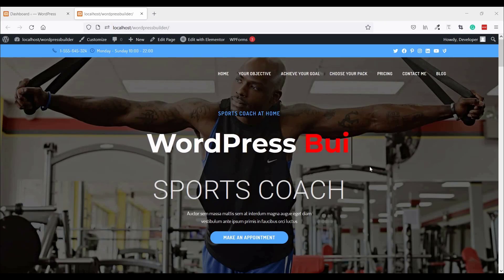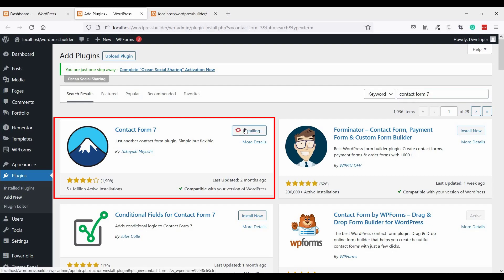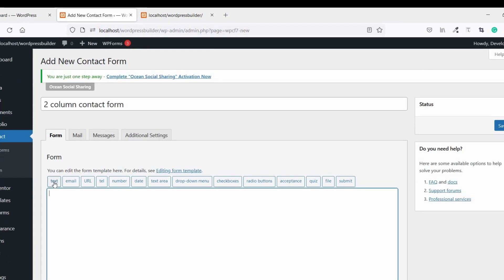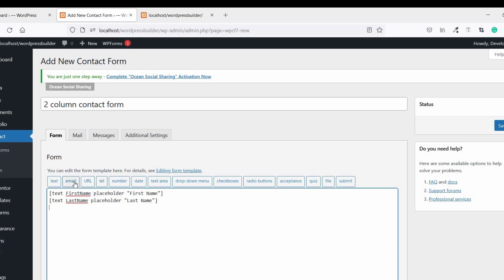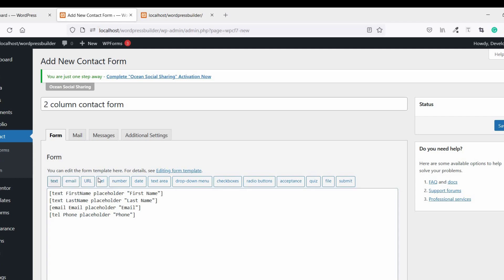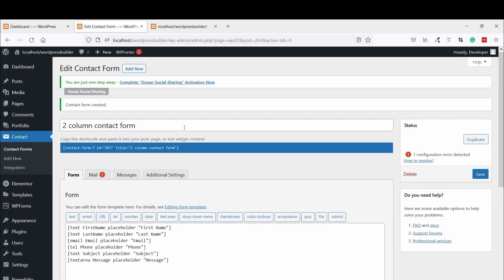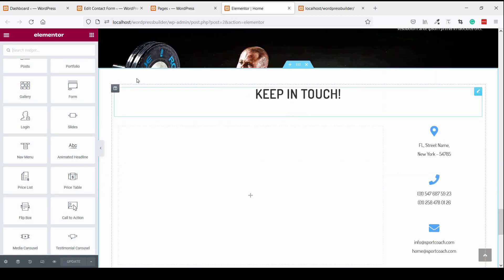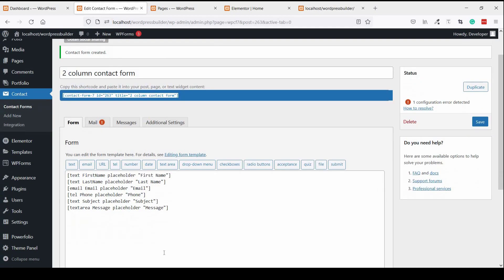How To Make Two Column Contact Form 7 Easy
In this video you can learn how to make two column contact form 7 easily. At first log in to your wordpress website. Go to plugins add new search on contact form 7. Click on install now and activate the plugin. Now go to contact and add new form. Create a contact form and customizing the contact form. Now copy the short code and paste the code your desire location.

If you face any problem just comment on the comment box.

how to make two column contact form 7 step by step
how to make two column contact form 7 code
how to make two column contact form 7 tutorial
how to make two column contact form 7 elementor
how to make two column contact form 7 from field
how to make two column contact form 7 two columns
how to make two column contact form 7 inline style
how to make two column contact form 7 wordpress plugin
contact form 7 add class to form